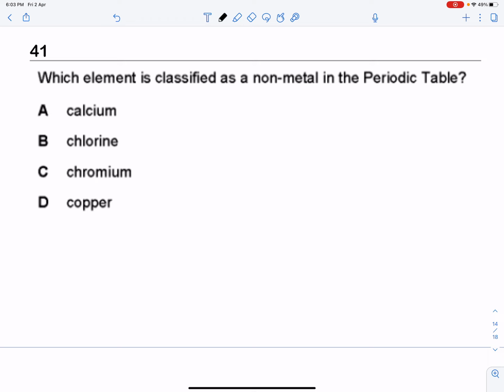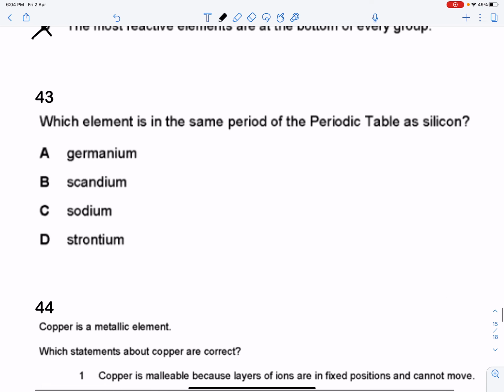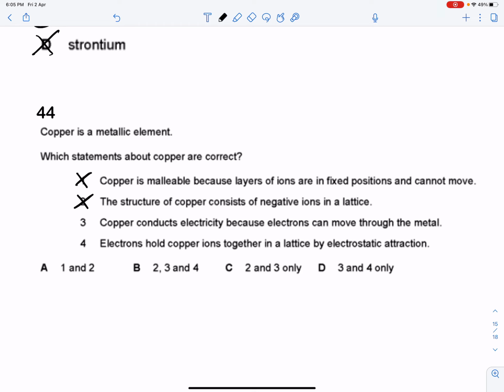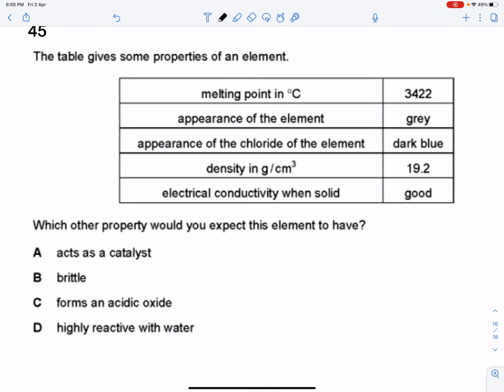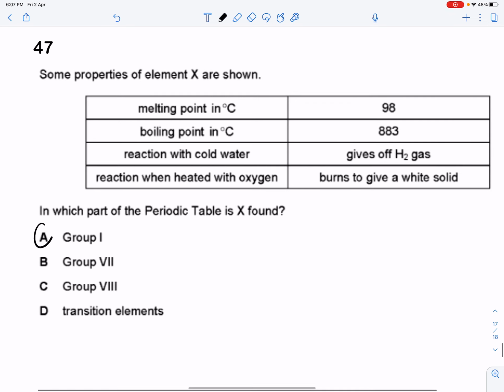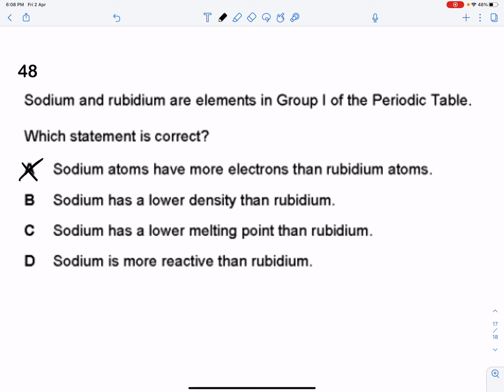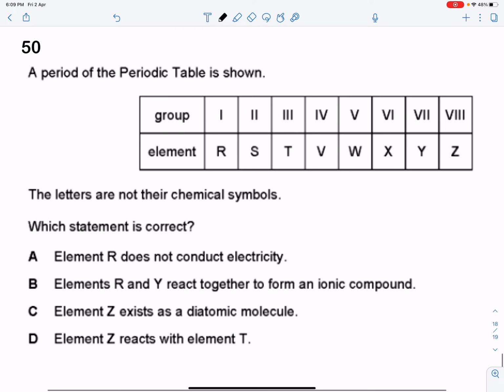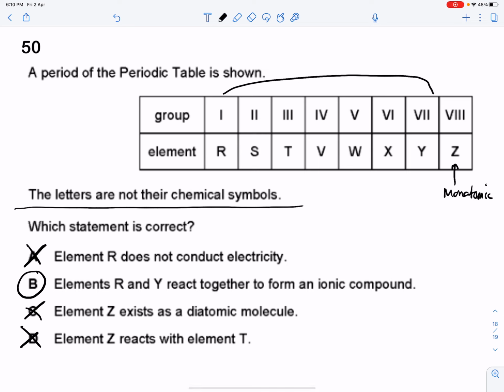CIE 0620 - Periodic table -How to answer paper 2 questions episode 6